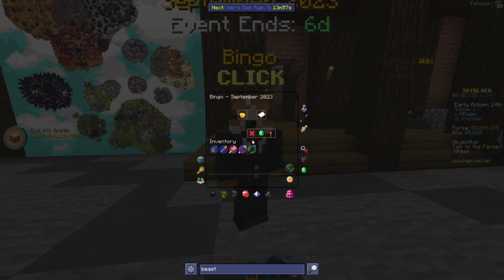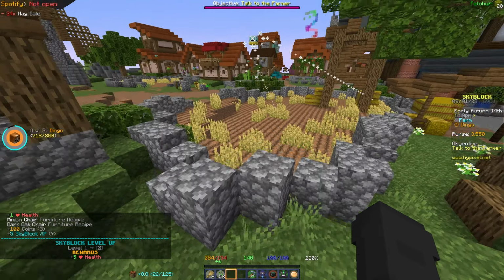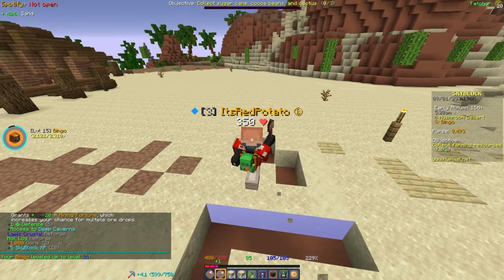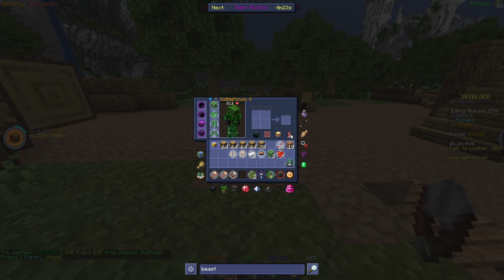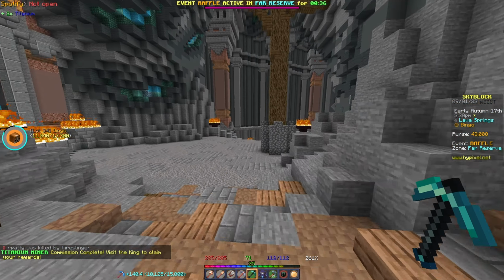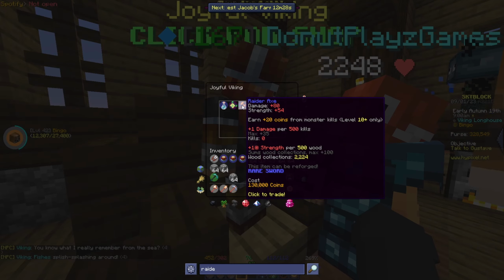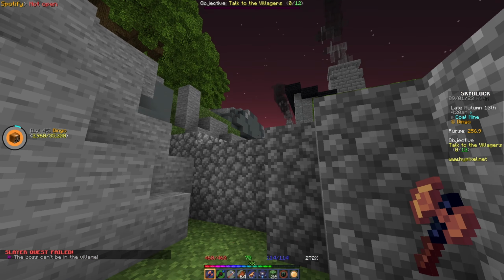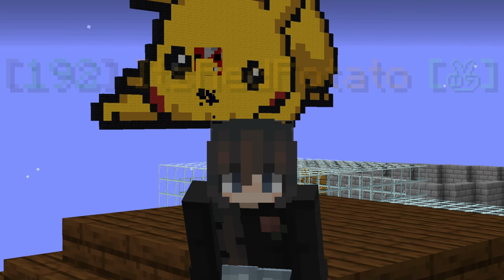[IRONMAN] NEW MONTH NEW BINGOMAN (Hypixel Skyblock) Ep.94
Welcome back to the Ironman Profile grind here on the Hypixel Skyblock Server. Today we take on bingo once again and get a bunch of progress done towards completing it. Hope you enjoy:)!